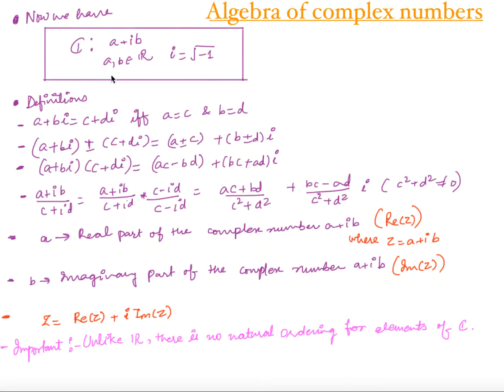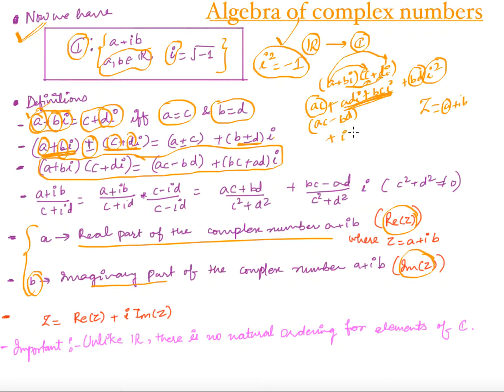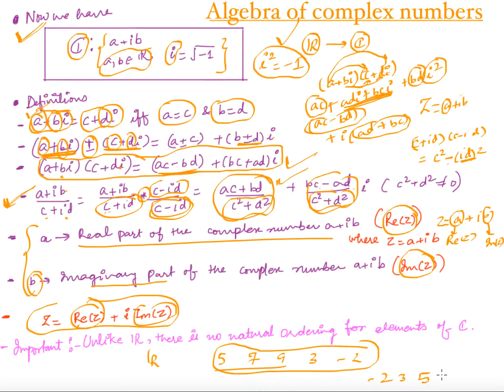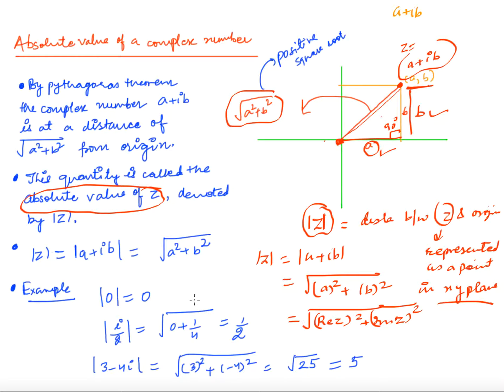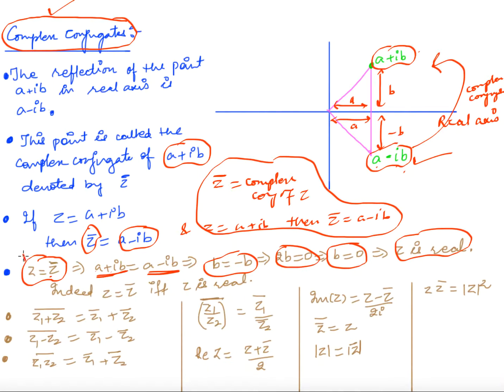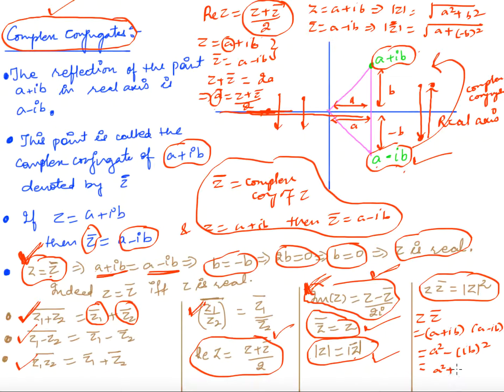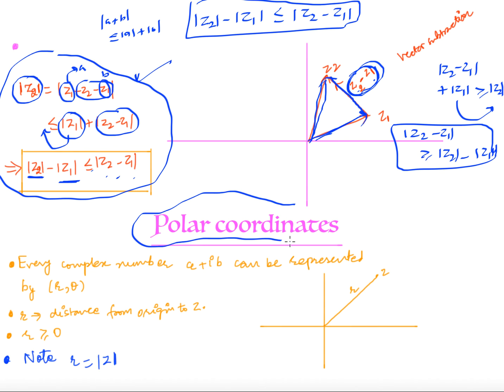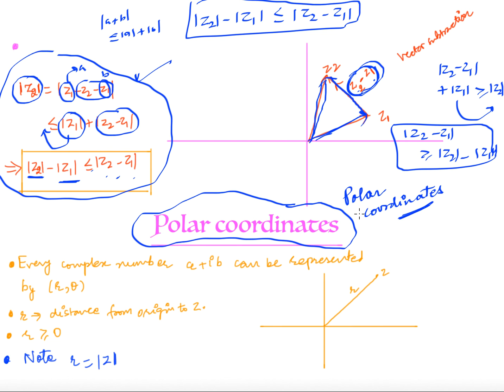Mathsforall Lecture 4: Complex Analysis (Algebra of complex numbers.)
Algebra of complex numbers. Mathsforall Gate NET UGCNET @Mathsforall